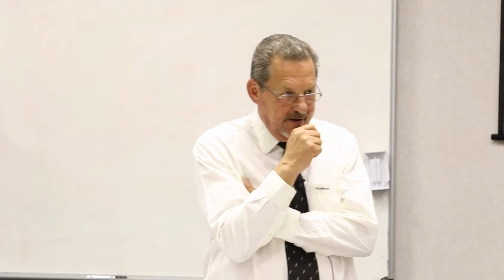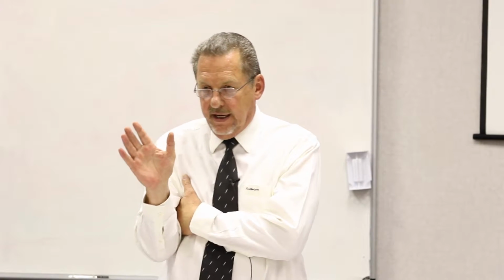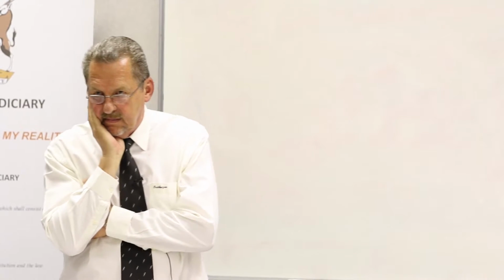Day 10-Justice Oosthuizen Motion Court Practice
Training Programme for Aspirant Judges of the High Court of Namibia
12-30 November 2017

21 November 2017
Justice Oosthuizen
Motion Court Practice